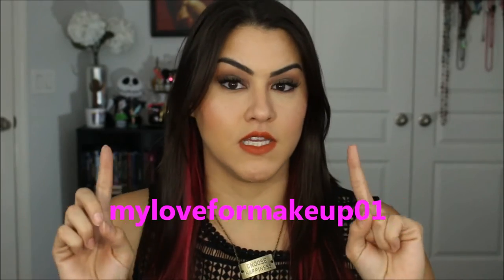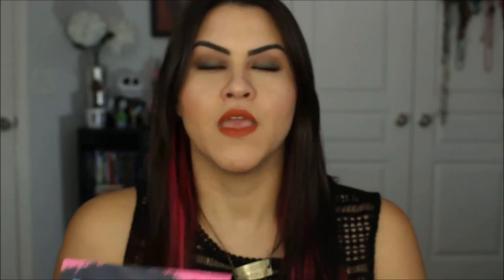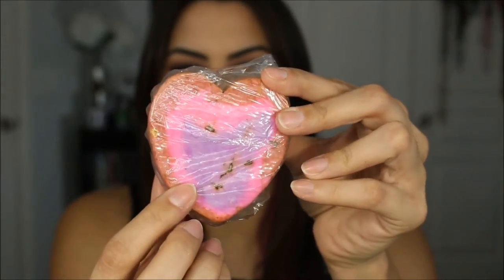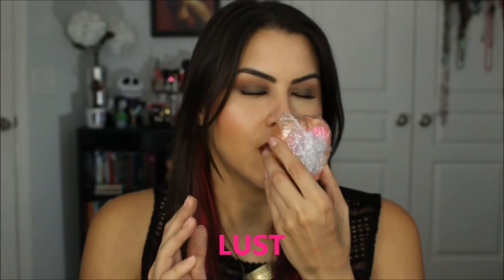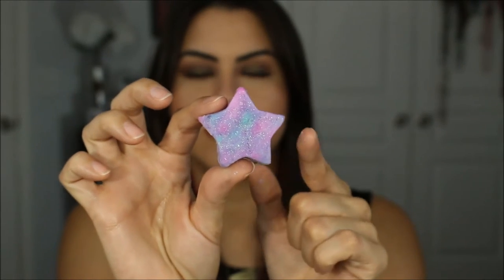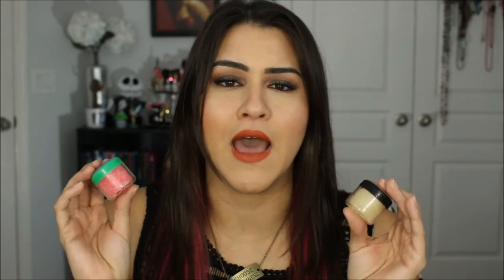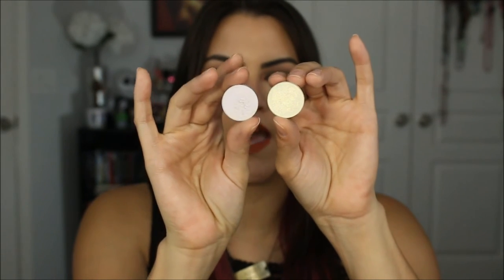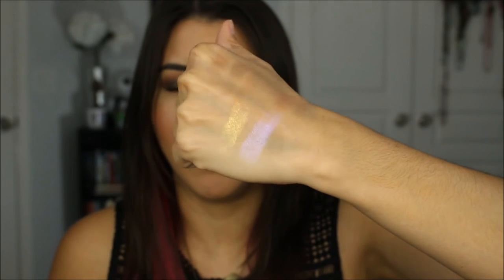Love Luxe Review and Giveaway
1.

Link to Love Luxe Etsy Store

I'm so proud of Nikki for doing such a great product at an affordable price. She adds new products all the time and is expanding her line so check out her etsy store at the link above. I have to say all the bubble blocks smell so good and leave your skin super soft. It's a good way to relax and take some time for yourself.
The lip scrubs are so yummy and delicious. Highlighters are amazing... I don't know how she does it but theses are gorgeous highlighters.